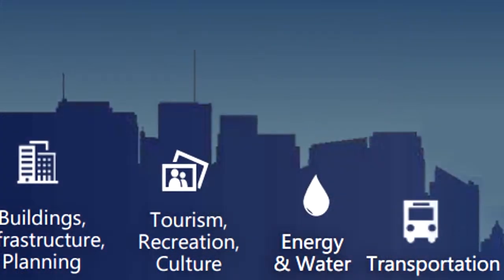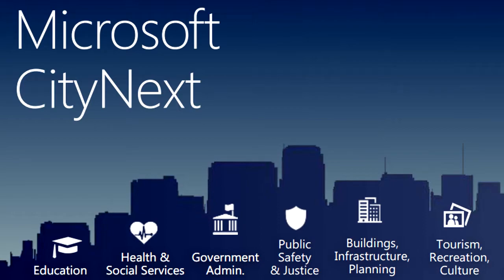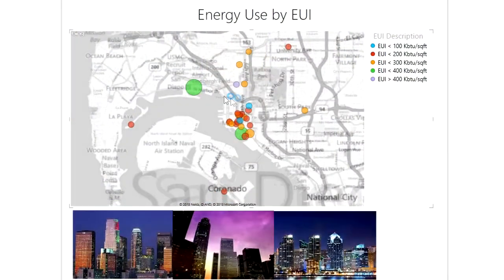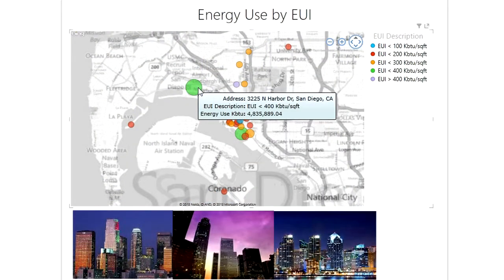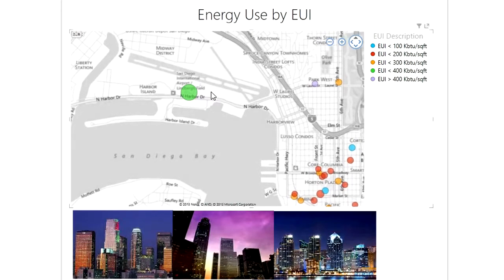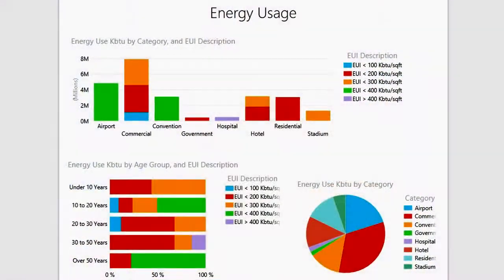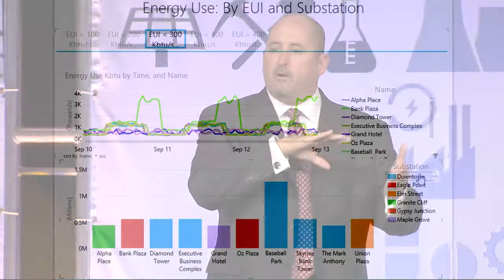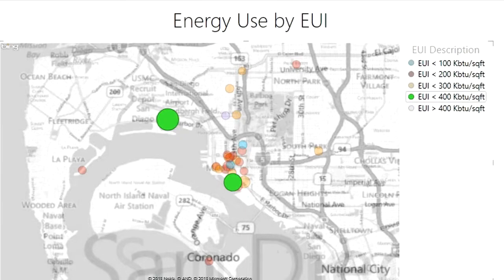OSIsoft: The Role of a Data Infrastructure in Relation to a City's Physical Infrastructure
A preview of the types of session you will see at the 2014 Users Conference EMEA. This is the condensed version of the presentation "City-Scale Sustainability and Economic Development" by Joel Cherkis of Microsoft at the 2013 OSIsoft EMEA Users Conference in Paris. Registration is now open for the 2014 Users Conference EMEA in Lisbon. for more information and registration. watch the full presentation.